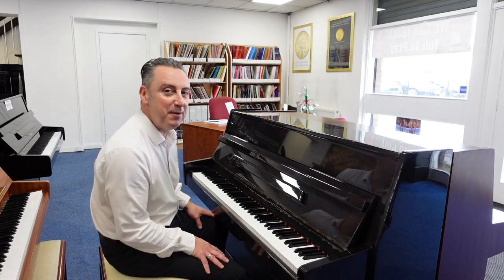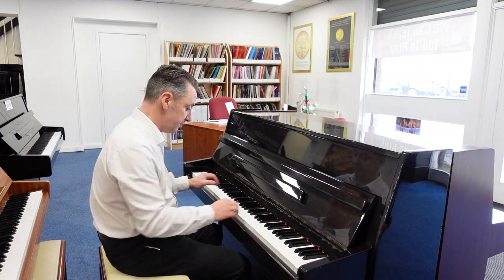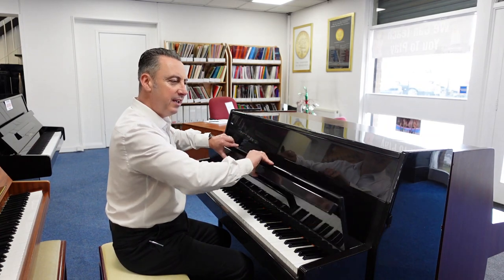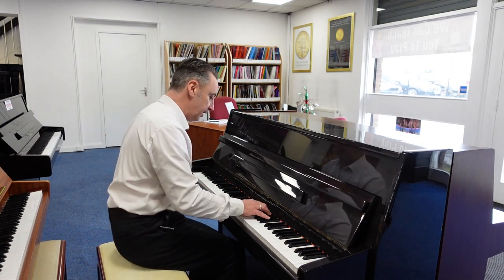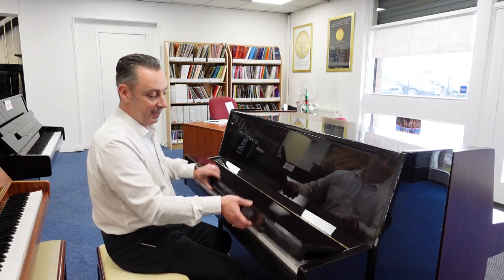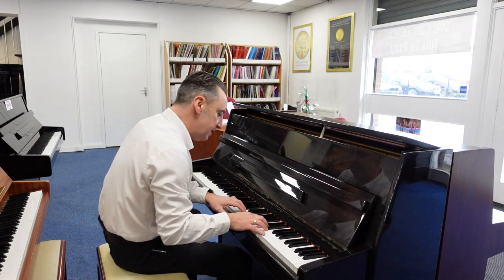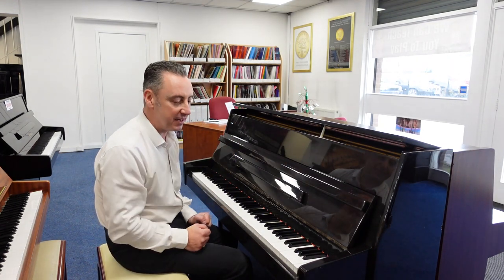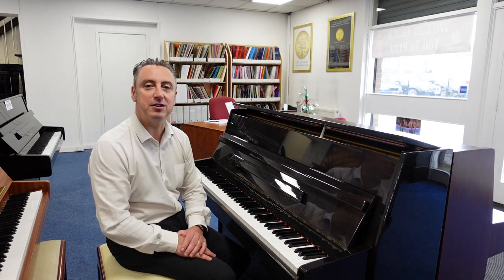Used Osztreicher Upright Piano Demonstration & Review By Graham Blackledge | Piano For Sale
Graham Blackledge demonstrates why you need to buy this Used Osztreicher Upright Piano | Polished Mahogany | Bolton Store

Here we have a lovely Osztreicher piano. It is a German designed piano with a Spruce Sound Board, Japanese action components, German Strings, Tuning pins and Pin Block and offers a beautiful tone. Externally there is some fading to the front of the piano and a few scratches, but overall looks respectable. If you put the key-fall down you can see the fading more. Internally there are no issues and it is at concert pitch. It has a nice responsive key action and deeper tone than most pianos I have played this size. It plays well and I think this piano is excellent value for money.

Dimensions:
Height: 109cm
Width: 146cm
Depth: 55cm